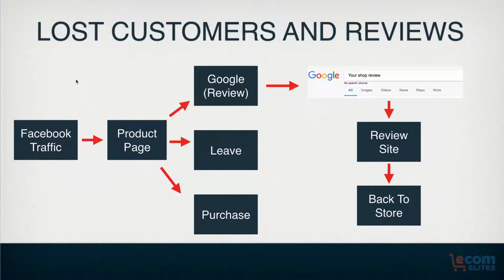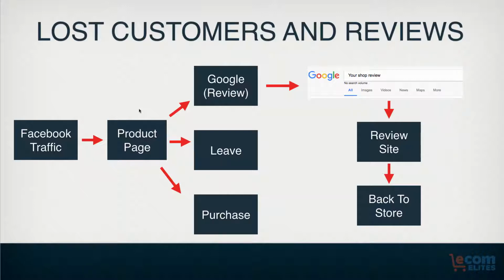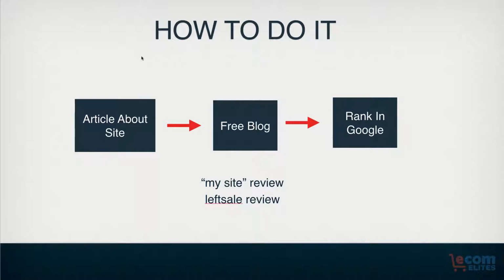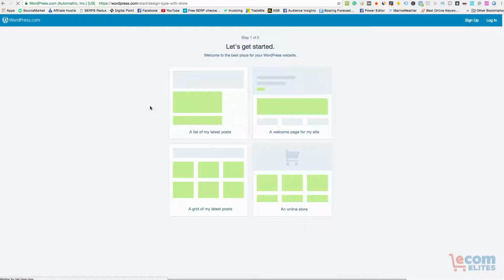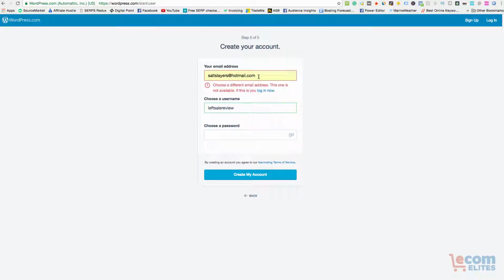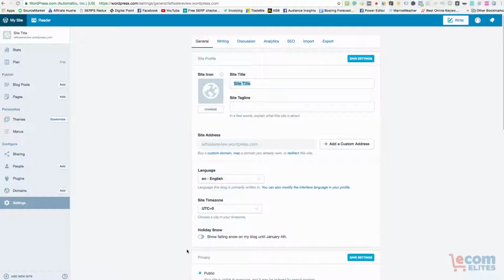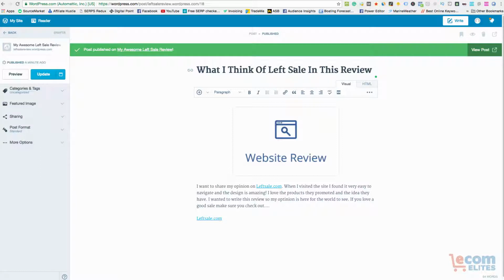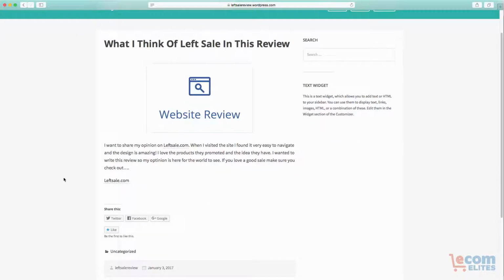How To Make Money Reviewing Products And Come Back Your Money Site So Fast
( This team we will training you how to make money online from basic to advance one by one until you can earn first 10 sales) Access this to get the 99% Off course ( This course will help you can learn by yourself from basic to advance and don't have to pay for the tutor)